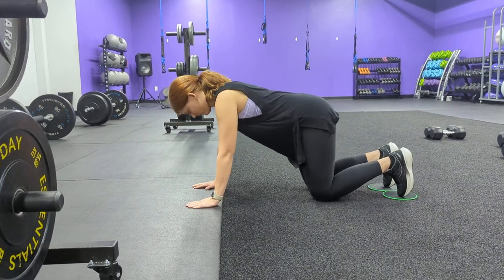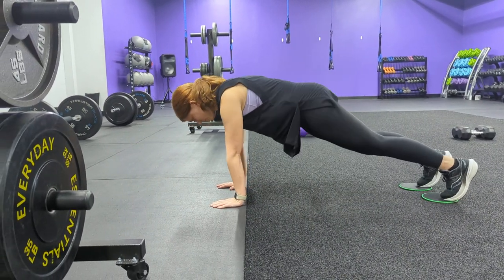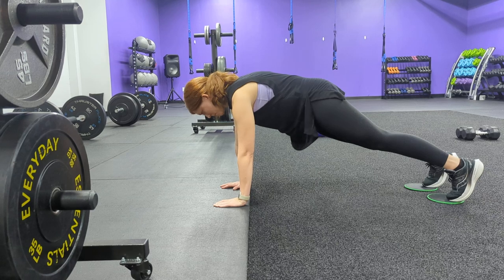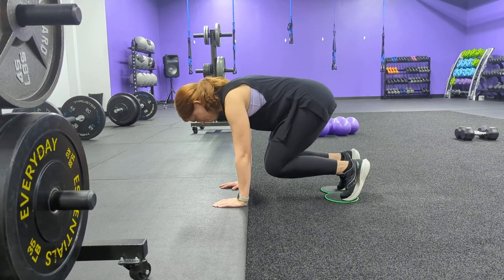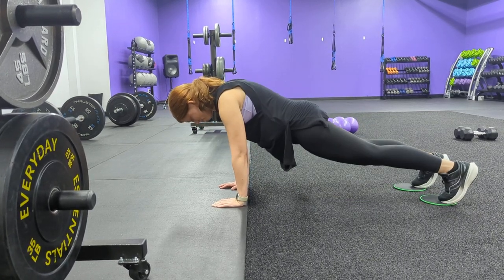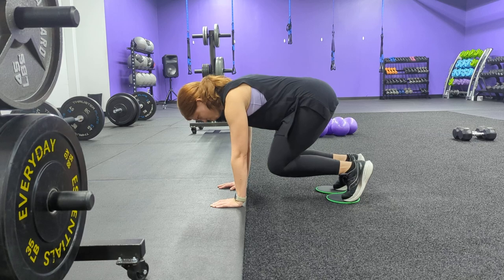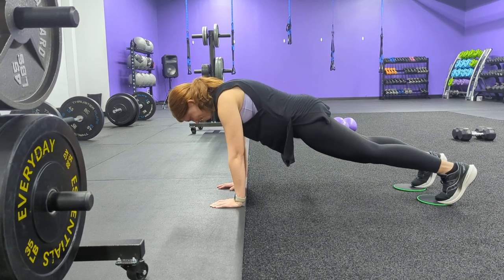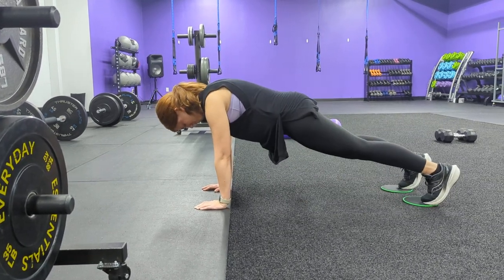Plank Tuck Sliders